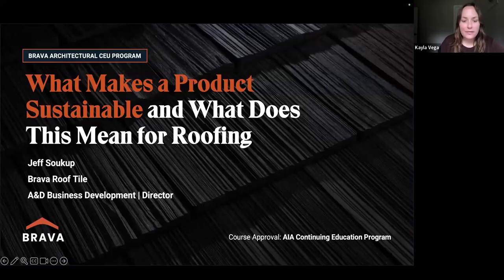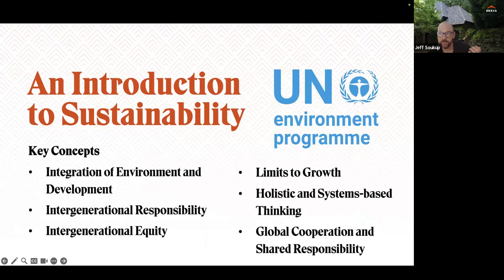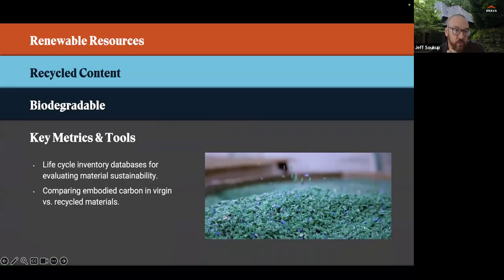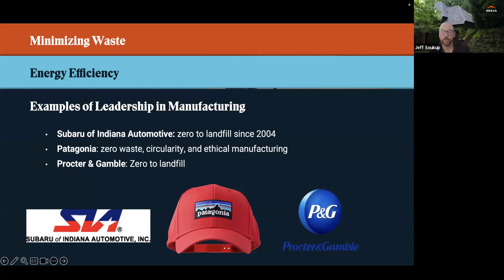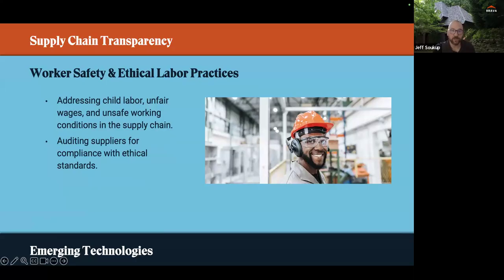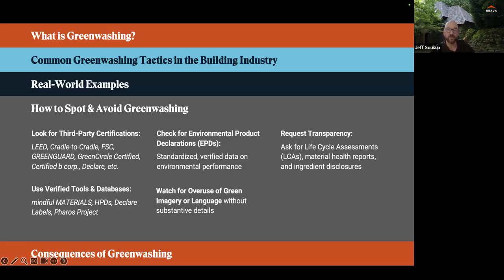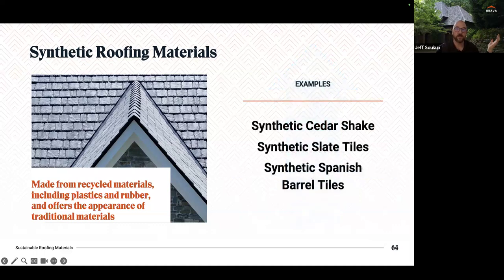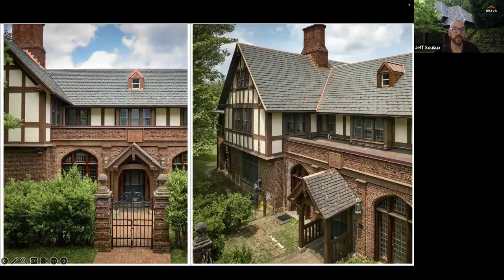What Makes a Product Sustainable and What Does This Mean for Roofing?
In this video, Jeff Soukup from Brava Roof Tile discusses what it truly means for a product to be sustainable—and how that definition directly applies to roofing systems. From recycled plastic to performance-driven manufacturing, this webinar sheds light on how roofing products can meet environmental goals without compromising quality or aesthetics.

This course covers:
✅ Core principles of sustainable product design
✅ How Brava recycles plastic into high-performance roofing
✅ What to look for when specifying eco-friendly roofing materials
✅ The environmental and structural benefits of synthetic tiles
✅ The future of sustainable manufacturing in the roofing industry

Don't miss out on this valuable opportunity! Watch the recording now and unlock the potential of Brava Roof Tile for your next project.